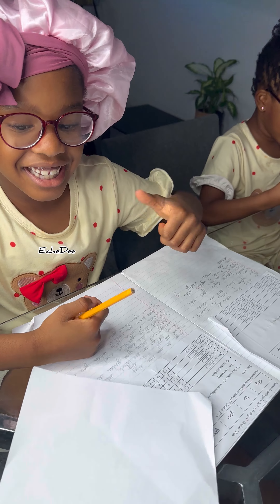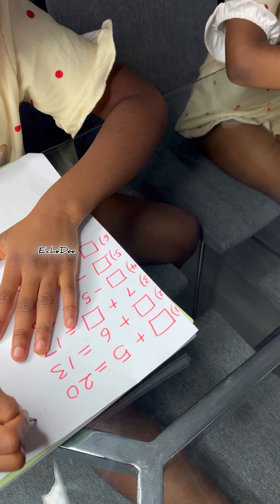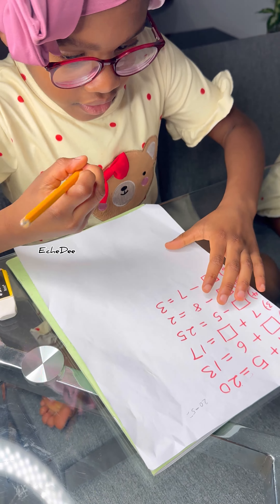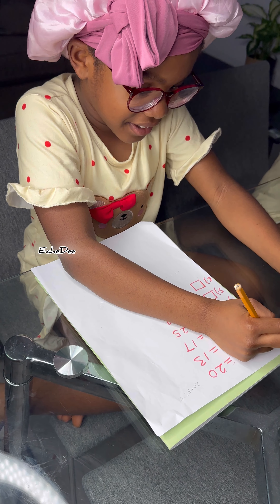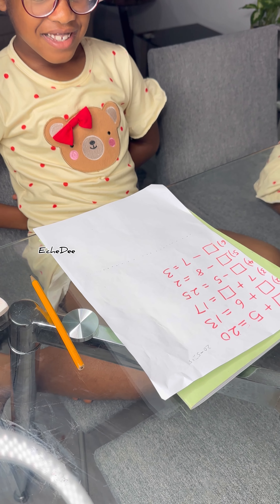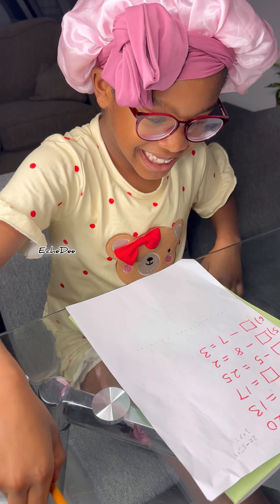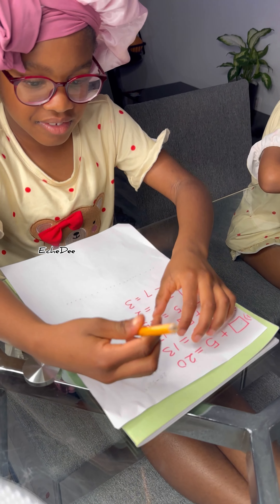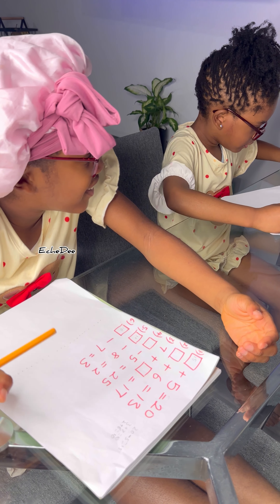I don’t know a better way to teach her this